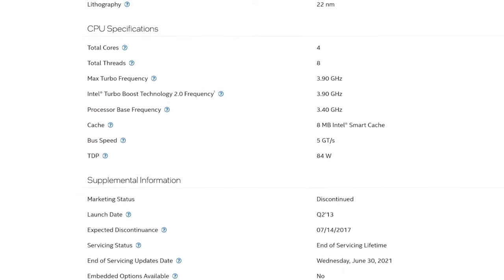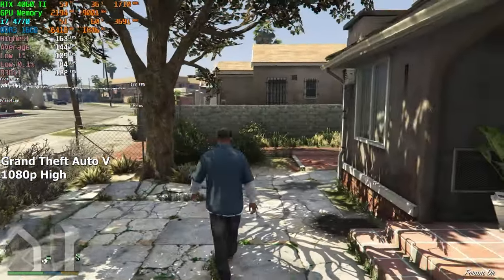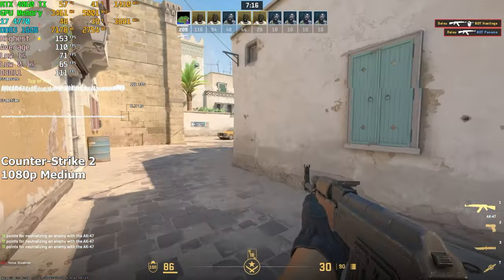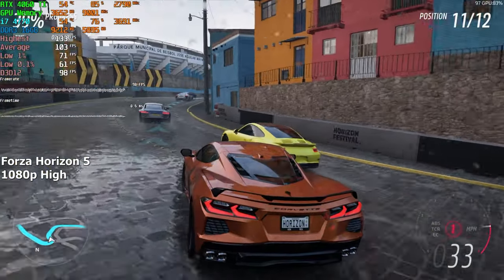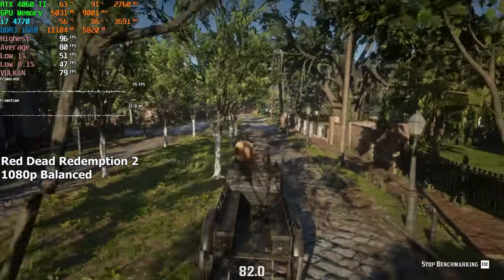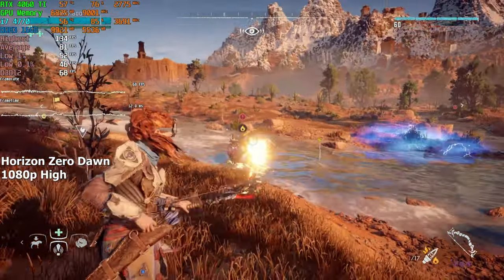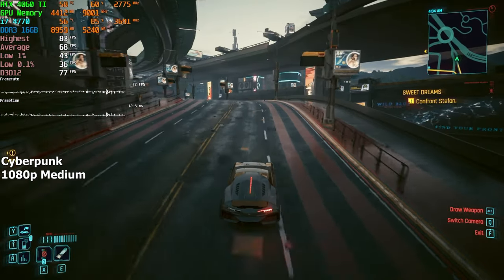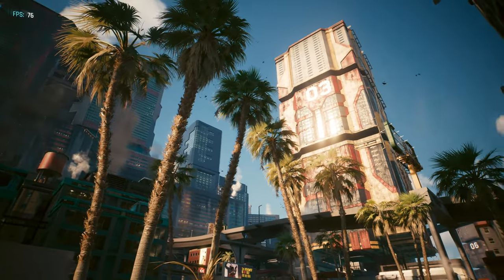Can You Still Game On i7 4770 In 2024?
Specs of the test rig:
CPU: i7 4770
Mobo: Asus H81M-K
RAM: Teamgroup Elite DDR3 2x8GB 1600MHz CL11
SSD #1: XrayDisk 960GB Sata SSD
SSD #2: Teamgroup T-Force Vulcan Z 2TB Sata SSD
GPU: Asus Dual RTX 4060 TI 8GB
PSU: DeepCool DA700
Timestamps:
00:00 Intro
00:05 About i7 4770
00:57 Grand Theft Auto V
01:30 Counter-Strike 2
02:00 Doom Eternal
02:23 Forza Horizon 5
03:05 Halo Infinite
03:35 Red Dead Redemption 2
03:57 Horizon Zero Dawn
04:35 Sons of the Forest
04:58 Cyberpunk 2077
05:37 Conclusion
06:10 Outro